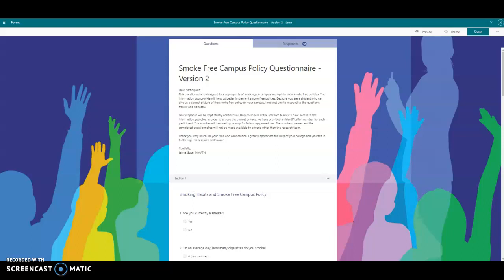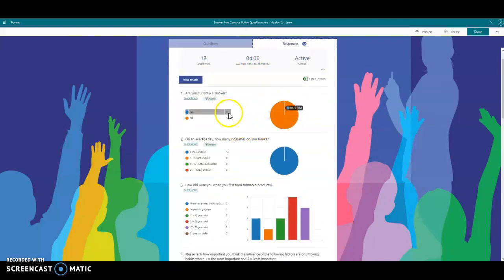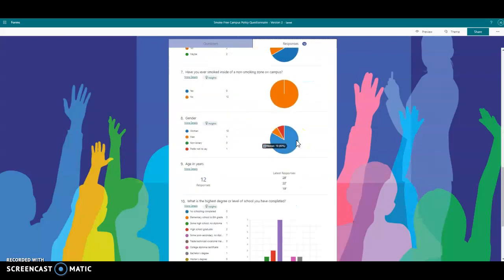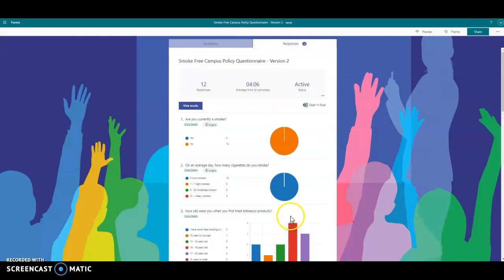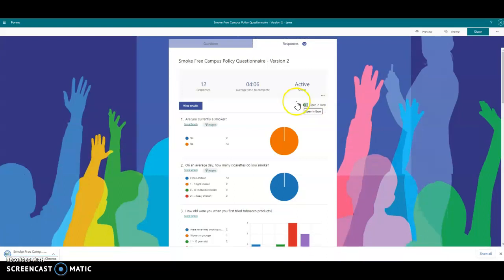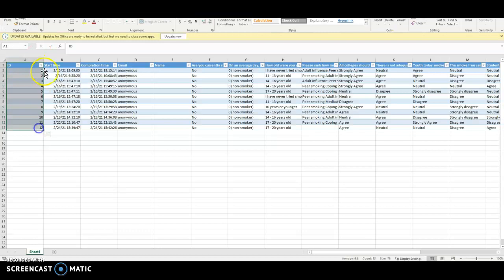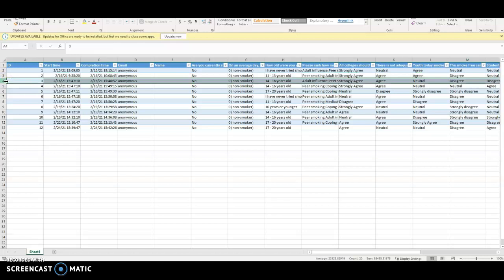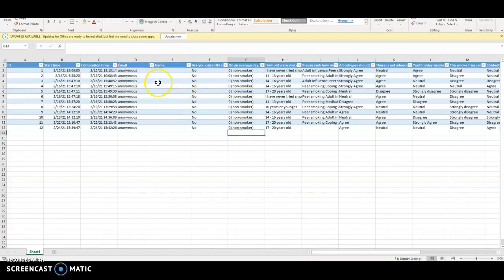Data Entry - Microsoft Forms